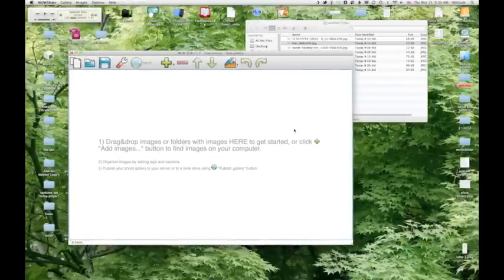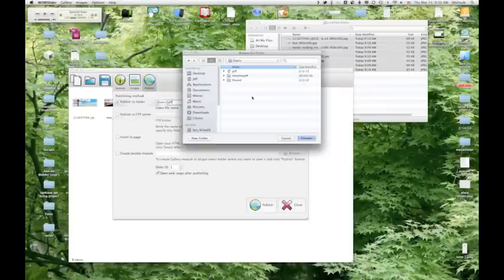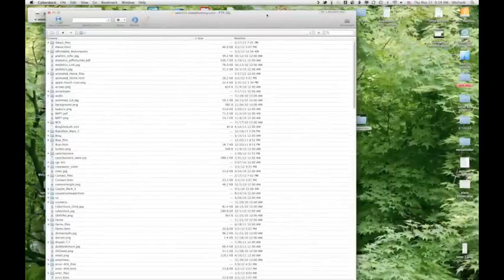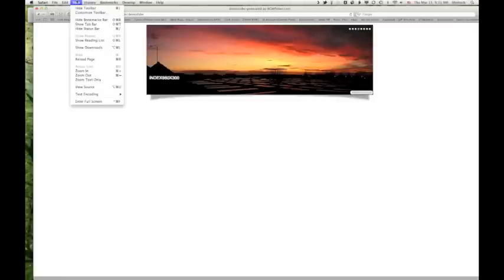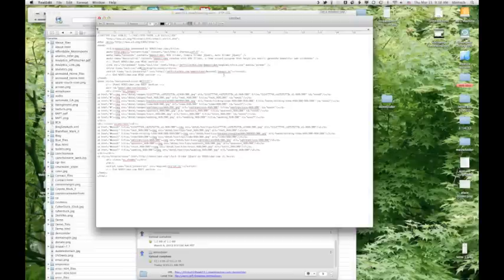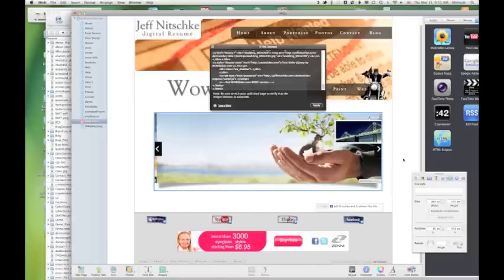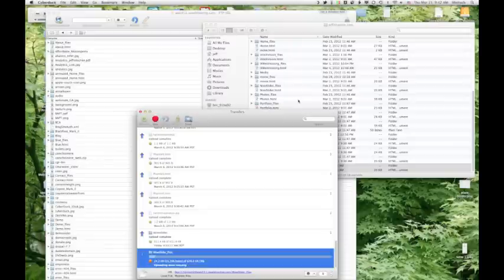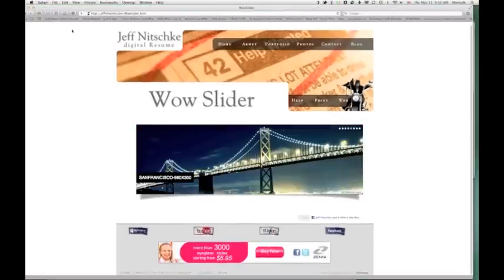WowSlider Apples iweb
How to add a WowSlider slideshow into iWeb (fixed audio)